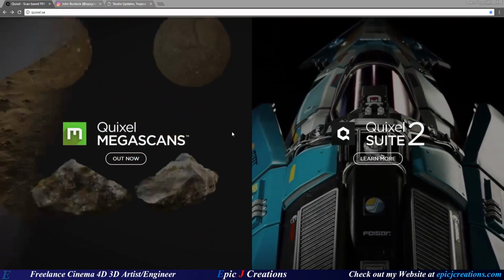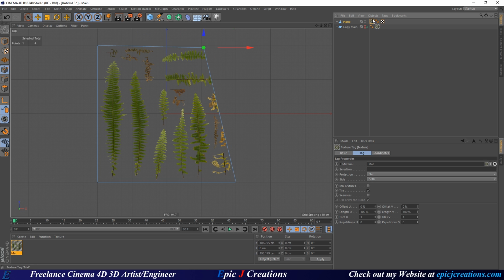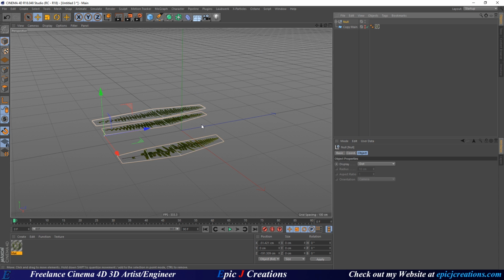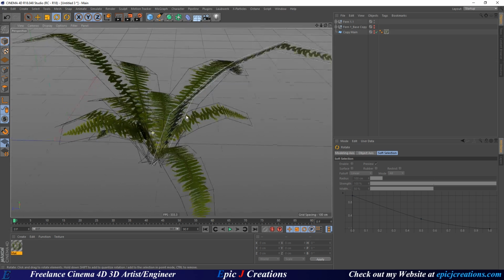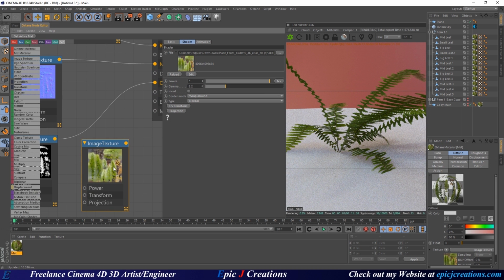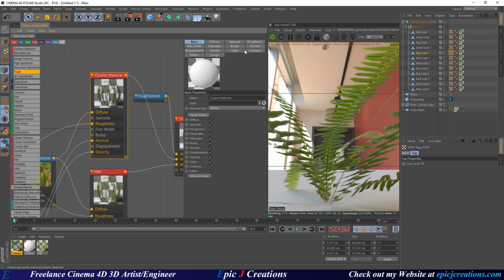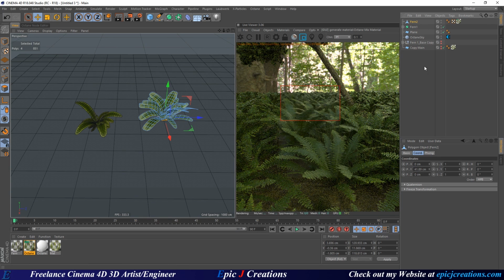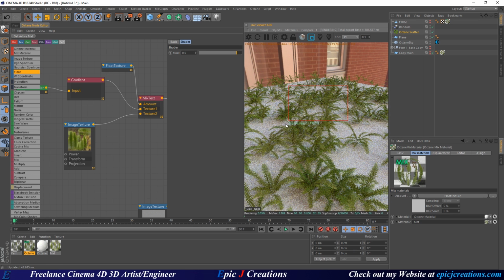Creating Realistic Plants in Octane C4D with Quixel Megascans Assets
In this video, I show how to create realistic vegetation In Cinema 4D and Octane render, with Free image files from Quixel Megascans.

Here is the link where you can get the same assets to follow along